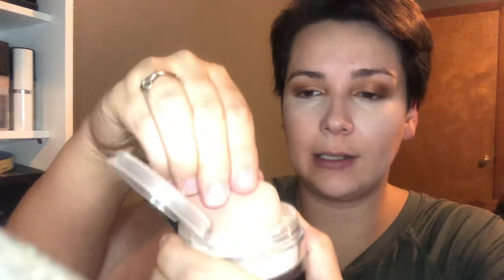One cut powder foundation tutorial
Hi guys, I’m sorry for sounding terrible and all the dog noise in the background but I hope you enjoy the video! This is a powder foundation tutorial with Bare Minerals original powder foundation, I love the smoothness and luminous look of this foundation. Thank you so much and God Bless!

Products used:
Primers: colourpop all star & elf poreless putty
Eye primer: cover girl lid lock up
Eyeshadow: colourpop brown sugar
Mascara: tarts big ego
Foundation: bare minerals original foundation
Bronzer: wet n wild queens land
Blush: colourpop Kathleen lights collabs
Brow gel: believe beauty gel
Fixing spray: I heart revolution peaches and cream
Lipstick: colourpop lay over
Concealer: flower beauty light illusion and Jeffree star magic
Highlight: colourpop gimme more palette